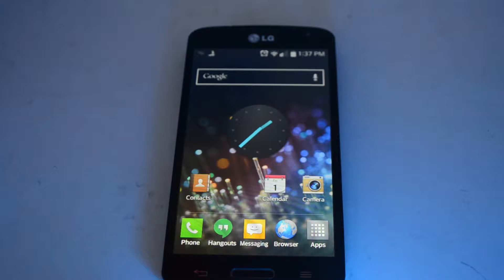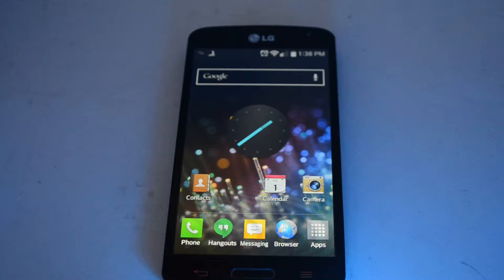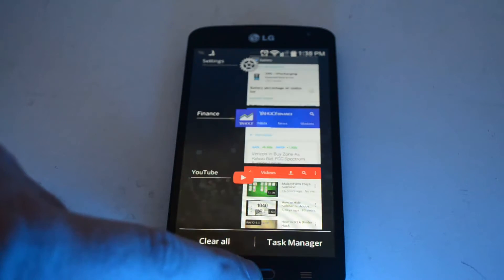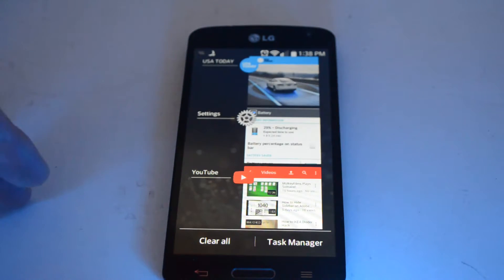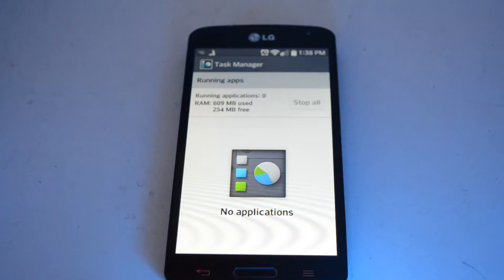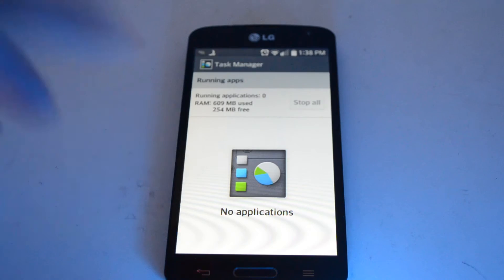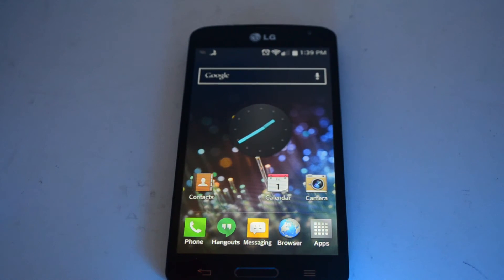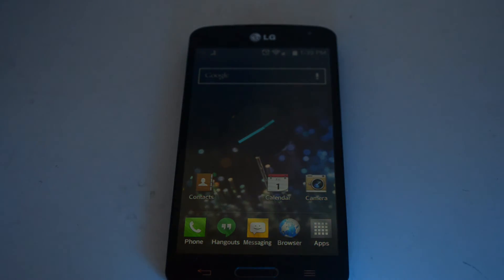How to Close Running Apps on LG Access LTE